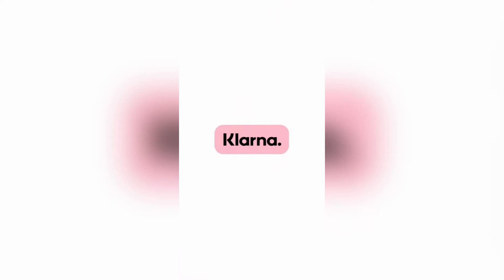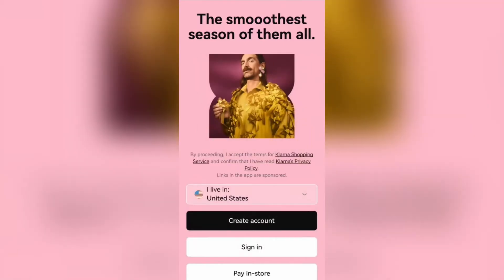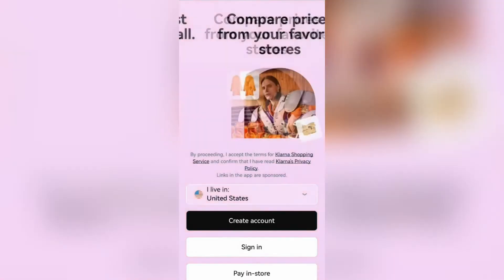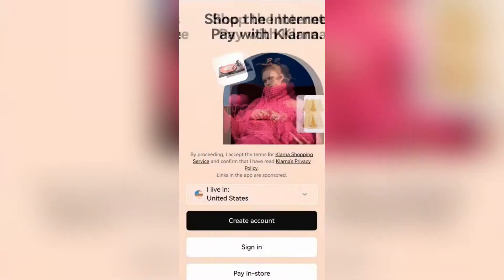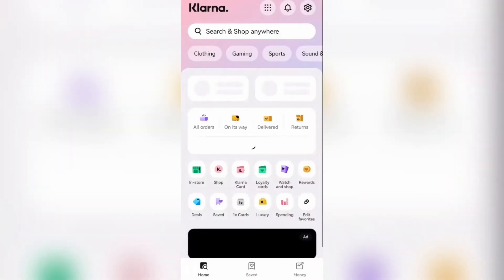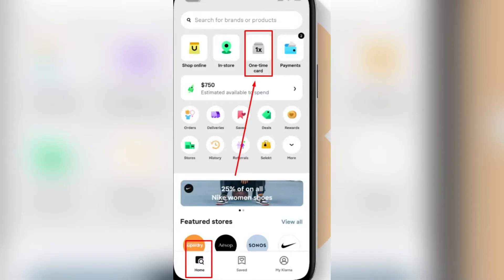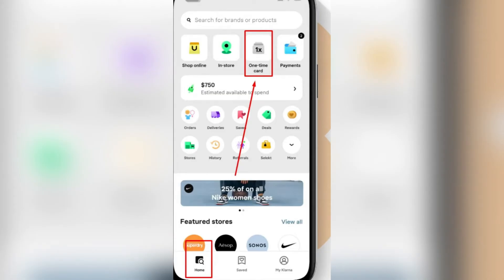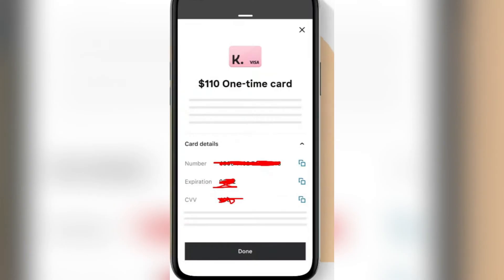How to Create Klarna One-Time Card | Klarna Tutorial 2025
In this video 'How to Create Klarna One-Time Card | Klarna Tutorial' we'll show you how to create a Klarna one-time card. Klarna's one-time card feature allows you to generate a virtual card number for a single purchase, providing an extra layer of security and control over your transactions. In this tutorial, we'll guide you through the simple steps to create your own Klarna one-time card within the Klarna app. You'll learn how to access the one-time card option, enter the purchase details, and generate a unique card number to use at checkout. By using a Klarna one-time card, you can shop online with confidence, knowing that your primary payment information remains protected. Follow along as we demonstrate this convenient feature to enhance your Klarna shopping experience.

Timestamps

Intro – 00:00 – 00:09
Creating a Klarna One-Time Card – 00:10 – 01:09